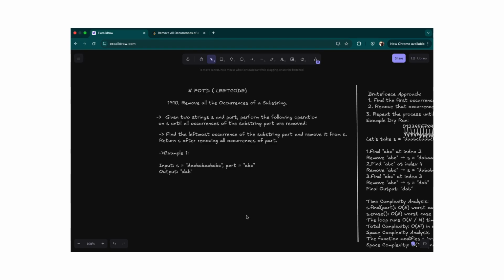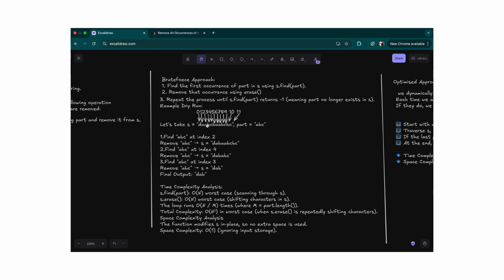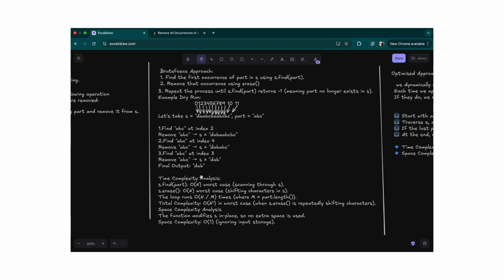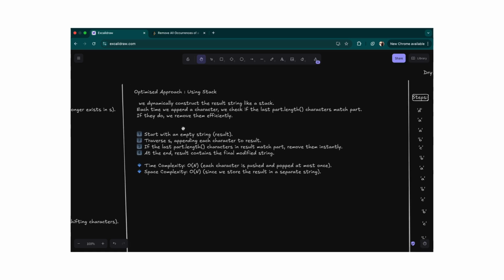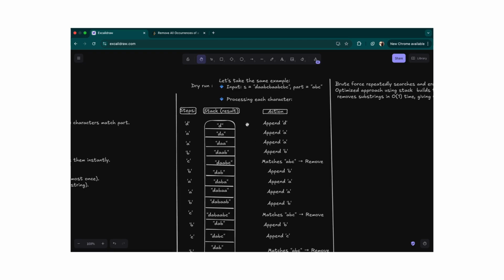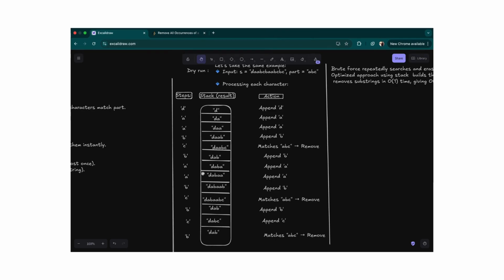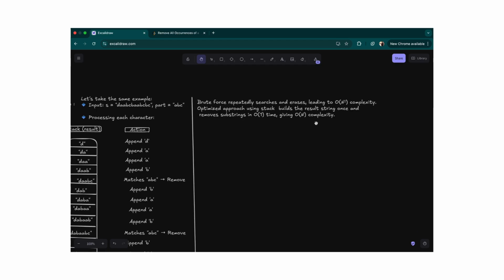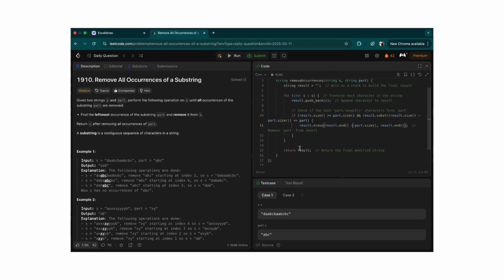LeetCode Daily Challenge - 1910. Remove all the Occurrences of a Substring.| Easy Explanation & Code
Hey everyone! 🚀 In this video, I solve the LeetCode Problem of the Day: Remove All Occurrences of a Substring. I’ll walk you through the problem statement, discuss different approaches, and implement an optimized solution in C++.

🔹 Problem Statement:
Given a string s and a substring part, remove all occurrences of part from s until s no longer contains part.

🔹 Approach:
We’ll optimize the solution using a stack-based approach for efficient string manipulation. Instead of searching and removing repeatedly, we’ll build the string dynamically and remove part as soon as it appears.

🔹 Time Complexity:
O(N) (We traverse the string once and remove the part in constant time).